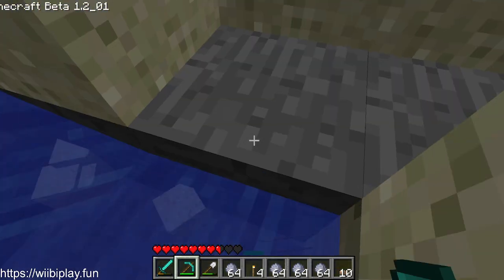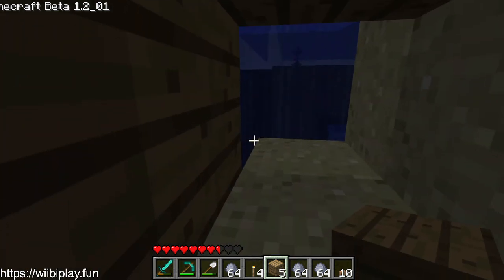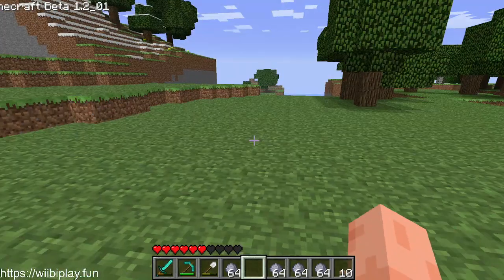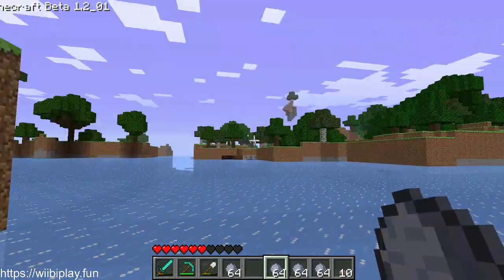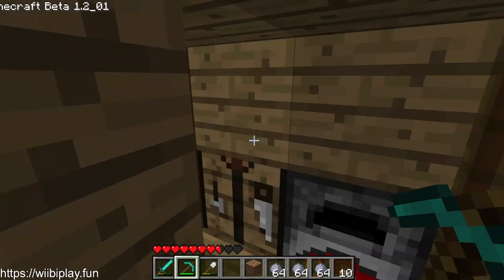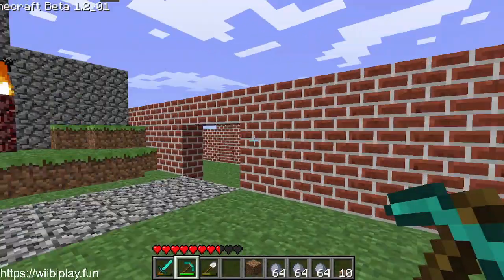Minecraft (Beta) #27: Exploring the World (Part 2)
The adventure continues! In this episode, we pick up right where we left off and dive deeper into our grand exploration of the Minecraft world! 🌲🏔️ From lush forests to towering mountains, mysterious caves to hidden villages, there's so much more to discover.

We continue to chart unknown territories, gather resources, and face the challenges that come with every new biome we uncover. From battling mobs to navigating treacherous terrain, our quest for adventure never stops!

Join me as we continue this epic journey, uncovering the secrets of the world, one block at a time.